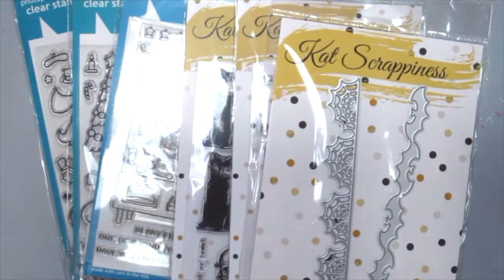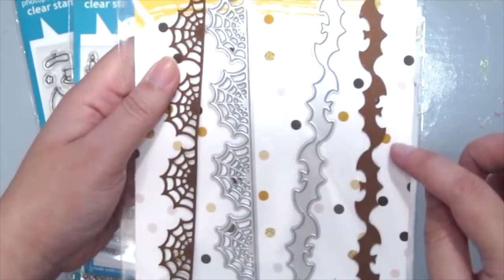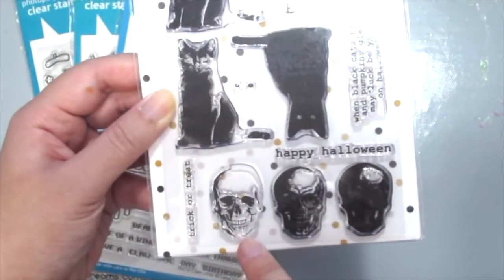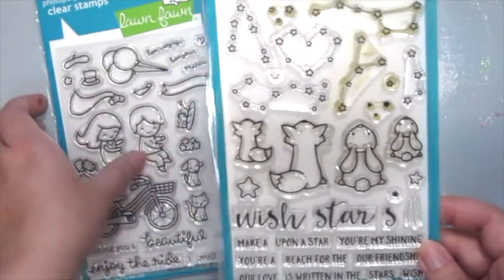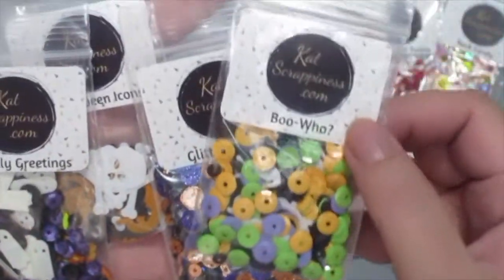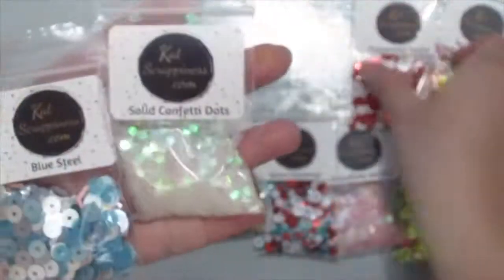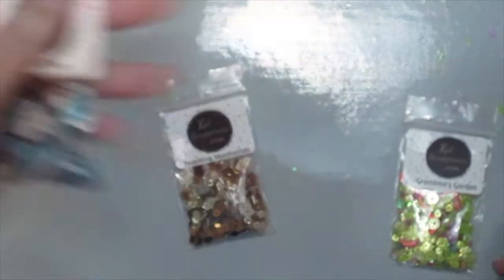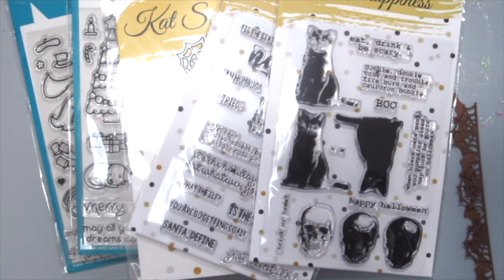GIVEAWAY & Kat Scrappiness DT Oct Haul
Toil & Trouble Layered Stamp Set with Matching Dies by Kat Scrappiness

▬▬▬▬▬★ C O N N E C T W I T H A N G E L I N E ★▬▬▬▬▬